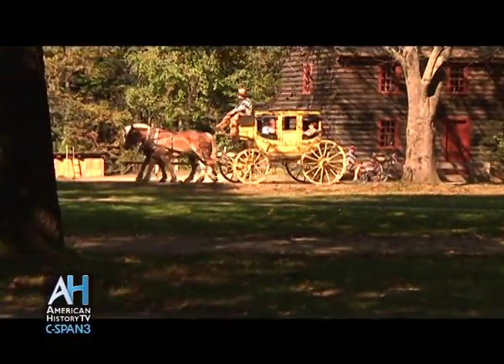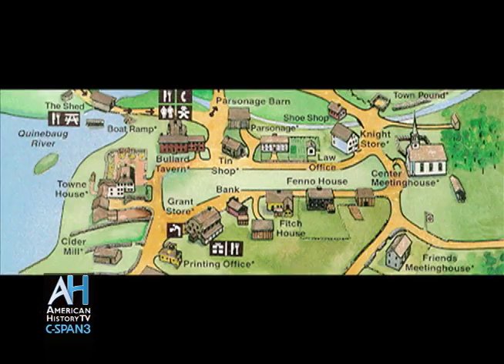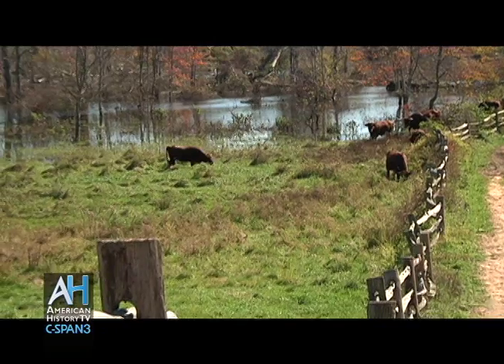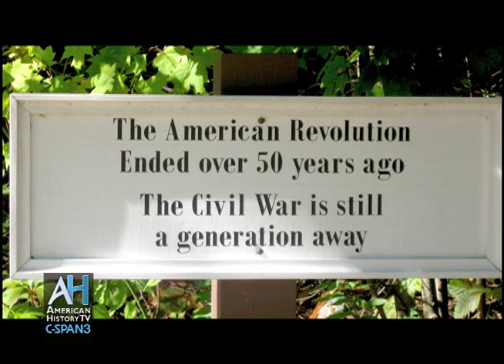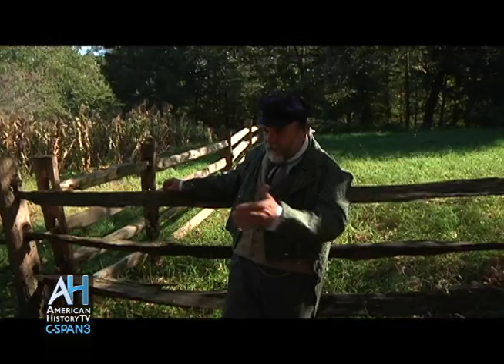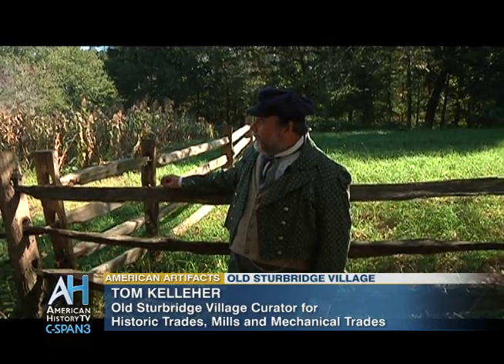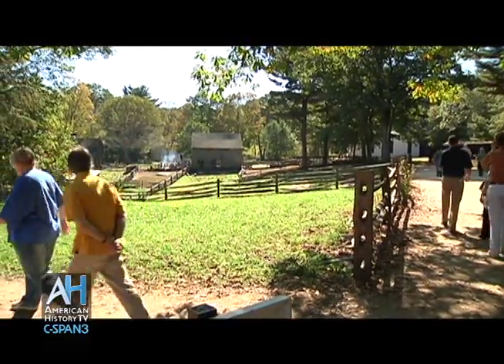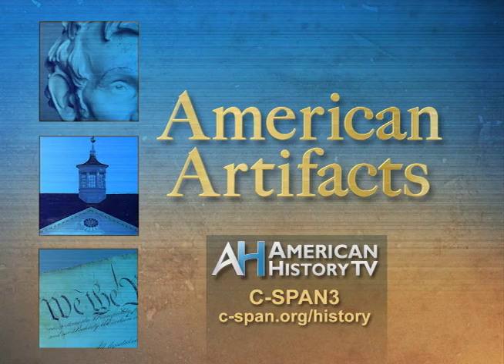American Artifacts Preview: Old Sturbridge Village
American History TV visited Old Sturbridge Village, Massachusetts for a look at this "living history" museum that depicts early New England life from 1790 to 1840. We hear from costumed historians who present what it was like to live and work in 19th-century New England. Curator Tom Kelleher serves as our guide.